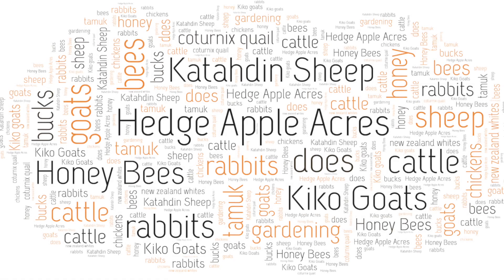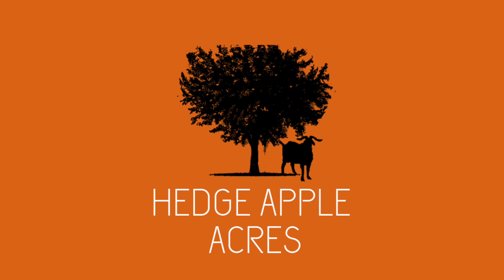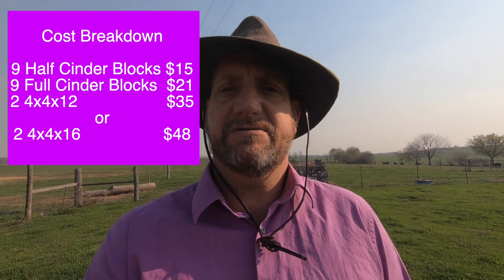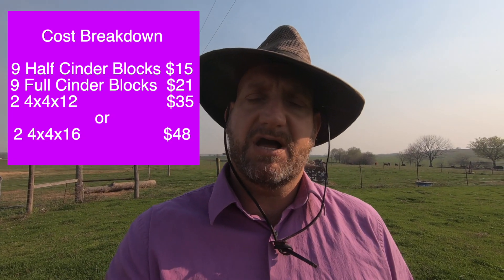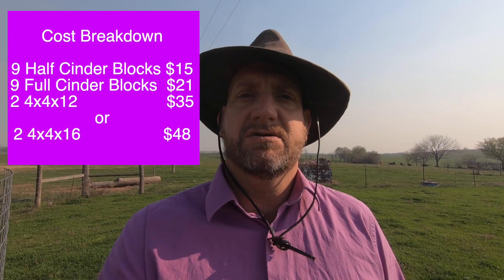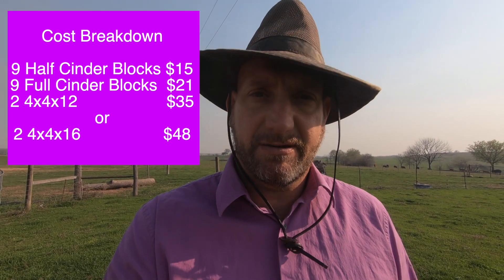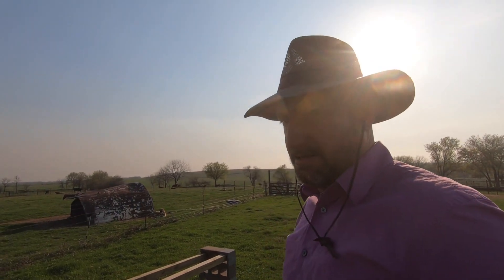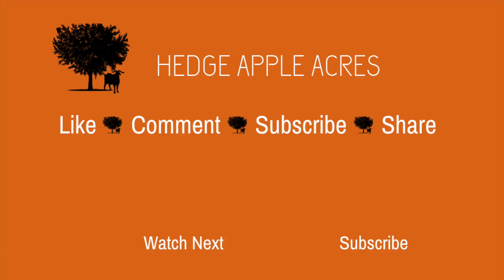Building a Hive Stand for Multiple Beehives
A simple diy beehive stand that holds multiple hives!  Using cement/cinder blocks and 4x4s to build a beehive stand.   I like this stand for it's flexibility and ease of use. Also, it has enough wide that keep beehives from tipping over.

In the video, I discuss buying 4"x4"x12', but I actually used 4"x4"x16' for the stand in the video and I like it better than my 12" stands.  The stand takes 9 half cinder blocks, 9 full cinder blocks and 2 4"x4"x your desired length.   For hive stands, remember a beehive can weight a 100 lbs or more when it full of honey.

Are you a Content Creator?

Gear Used↓
Camera GoPro Hero 7 Black  & iPhone 8 plus
GoPro Microphone - Rode VideoMicro Compact On-Camera Microphone with Rycote Lyre Shock Mount & GoPro Mic Adapter
iPhone Microphone - Shure MV88
GoPro Karma (refurbished)